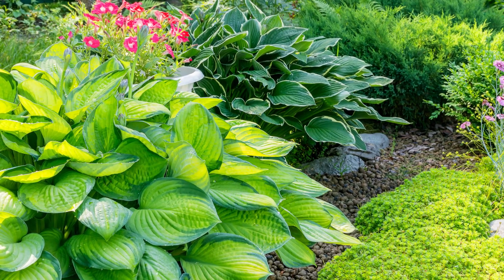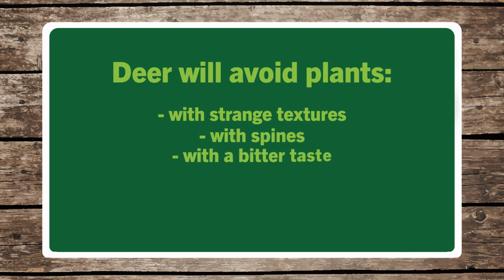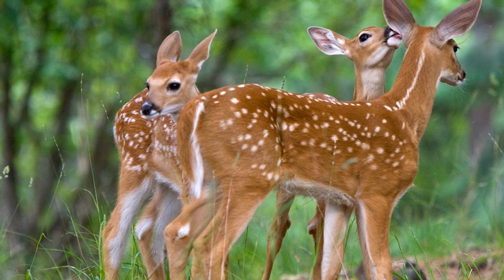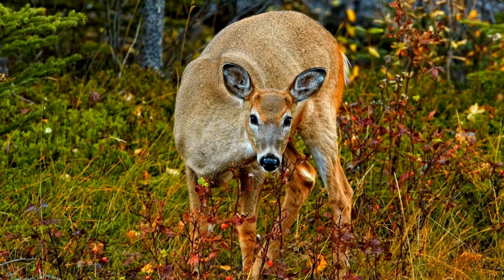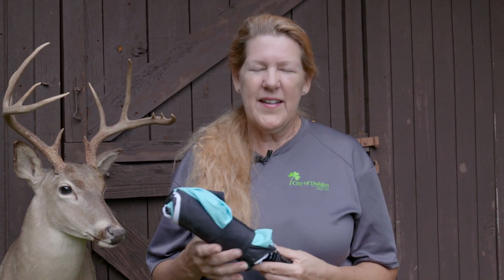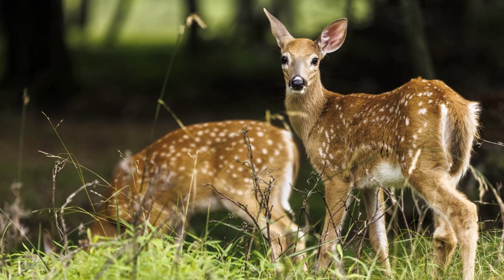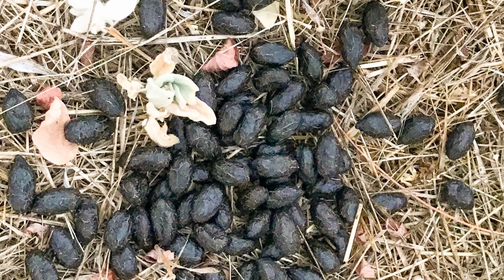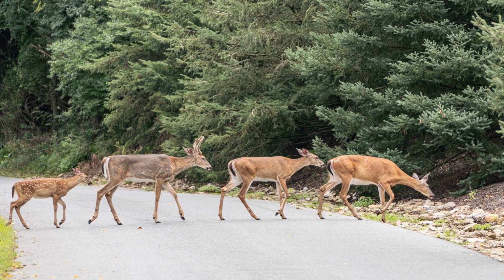Dublin's Backyard with Barbara- The Deer Episode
Get helpful tips and all the animal knowledge in our series, Dublin's Backyard with Barbara Ray!

In our pilot episode, we're here to share best practices for managing deer and other animals on your property.